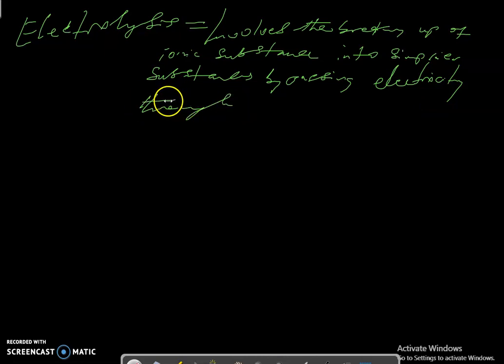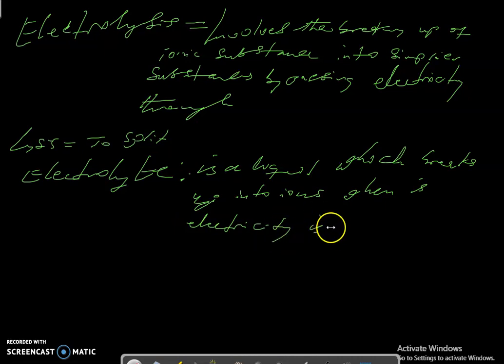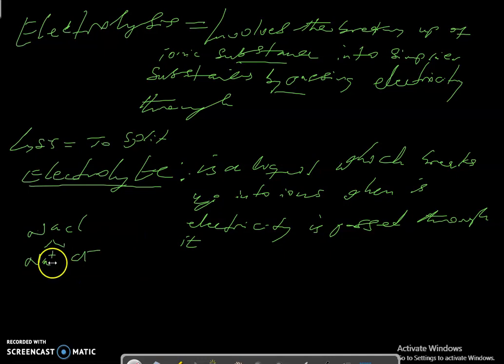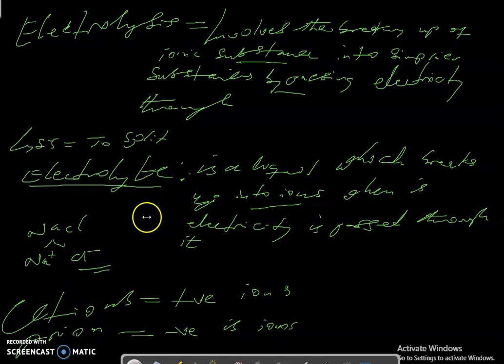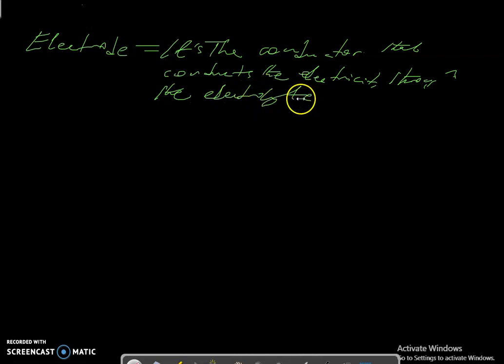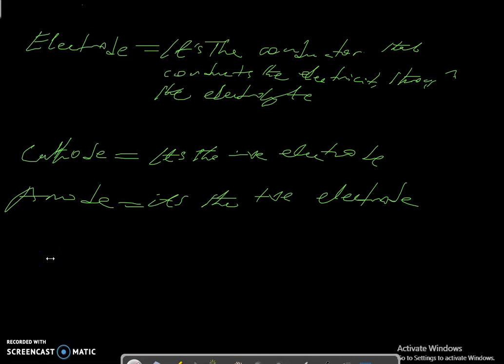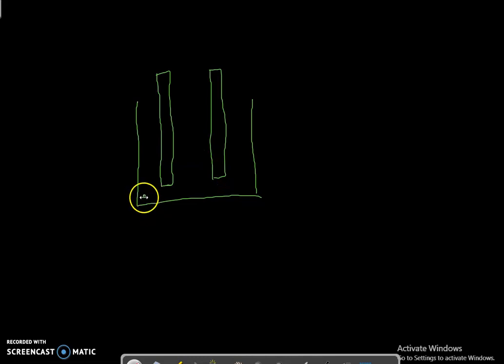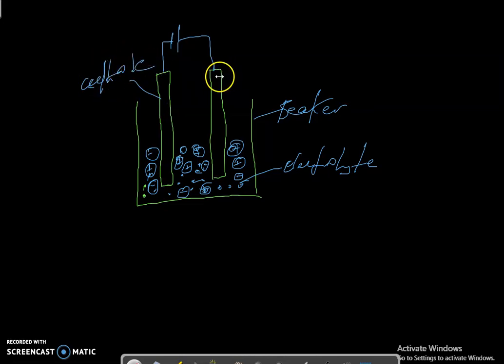Introduction to Electrolysis 1